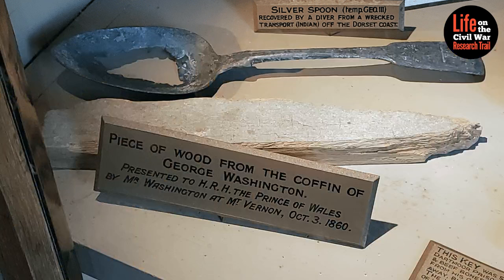Relics From George Washington's Coffin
The passion for souvenirs transcends time. I was reminded of this when I received an email from Harold Peach, who watched my video titled "In 1837, George Washington's Remains Were Disinterred. Here's What Was in the Casket." Peach shared a story about a recent trip to the Isle of Wight's Osborne House, where he saw a relic from George Washington's casket. Peach mentioned that there are probably other casket relics out there. I went down the research rabbit hole and here's what I found.

"Life on the Civil War Research Trail" is hosted by Ronald S. Coddington, Editor and Publisher of Military Images magazine. Learn more about our mission to showcase, interpret and preserve Civil War portrait photography at militaryimagesmagazine.com and shopmilitaryimages.com.

"This episode is brought to you in part by North South Skirmish Association (N-SSA), a nonprofit promoting the competitive shooting of Civil War firearms and artillery while encouraging the preservation of battlefields, artifacts, clothing and education of the period. n-ssa.org "

Image: Courtesy Harold Peach

This channel is a member of the YouTube Partner Program. Your interest, support, and engagement is key, and I'm grateful for it. Thank you!